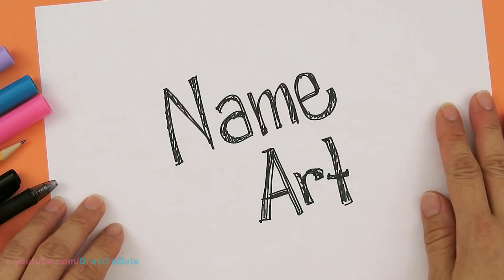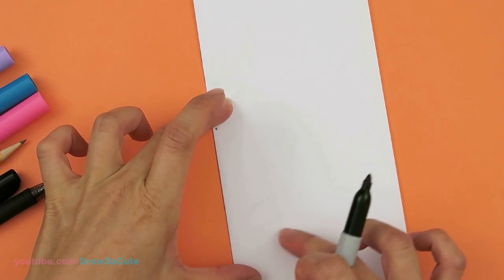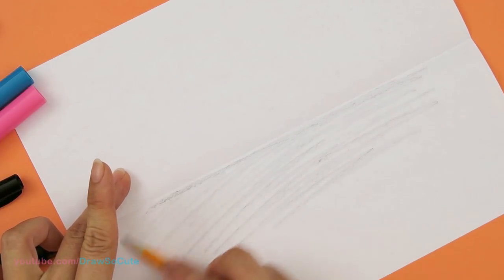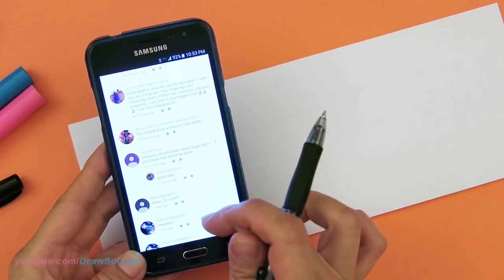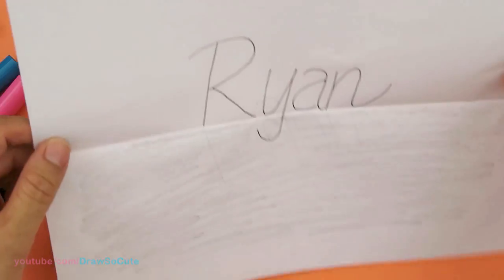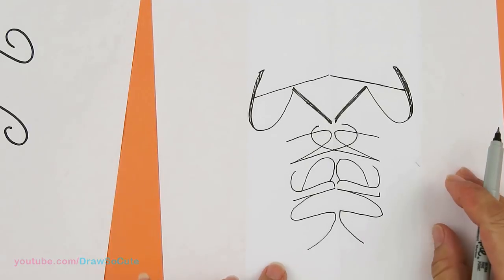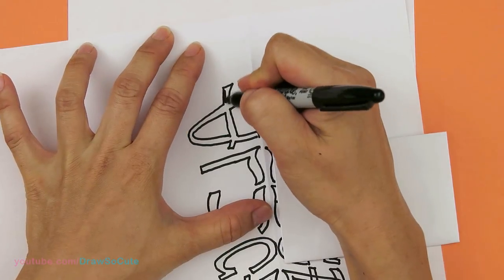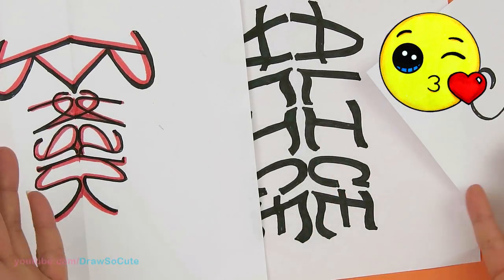How to Create Art Using Your Name | Easy Fun DIY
Follow along to learn how to create beautiful art using your name, step by step, super easy. This fun DIY art project is full of surprises and creativity. Experiment different ways to write your name. You never know what you might create! Hours of fun! Things to do when you're bored for sure.